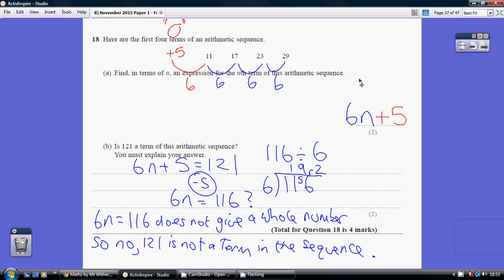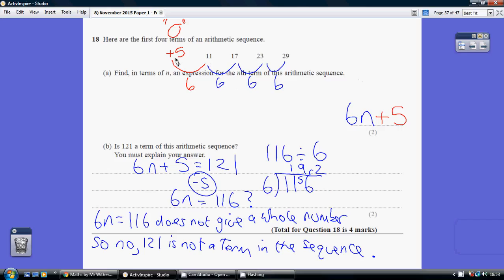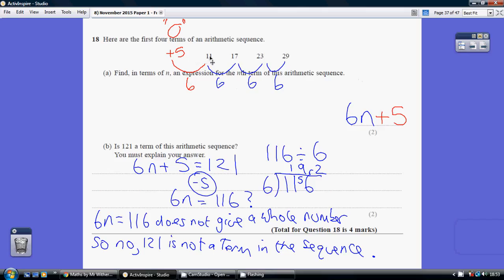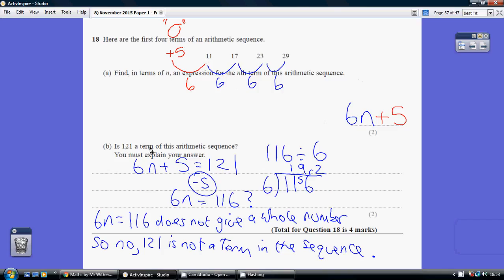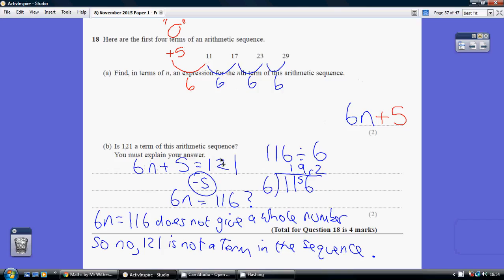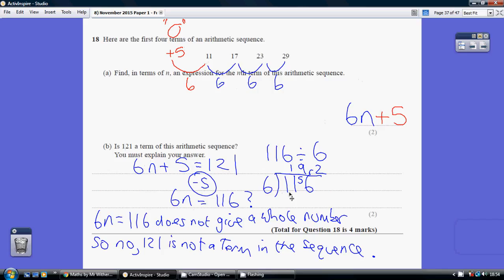8) Edexcel GCSE Maths Foundation Tier Paper 1F - 4 November 2015 Q18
8) Edexcel GCSE Maths Foundation Tier Paper 1F - 4 November 2015 Q18